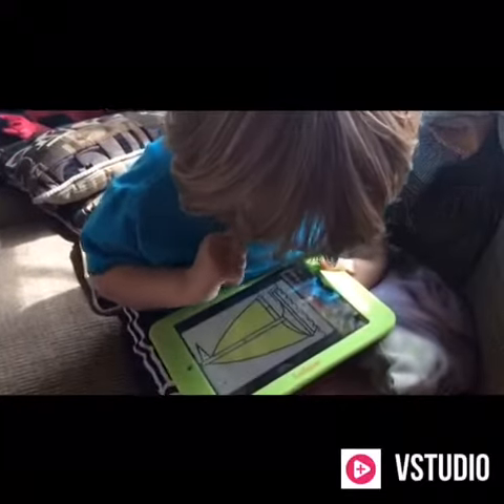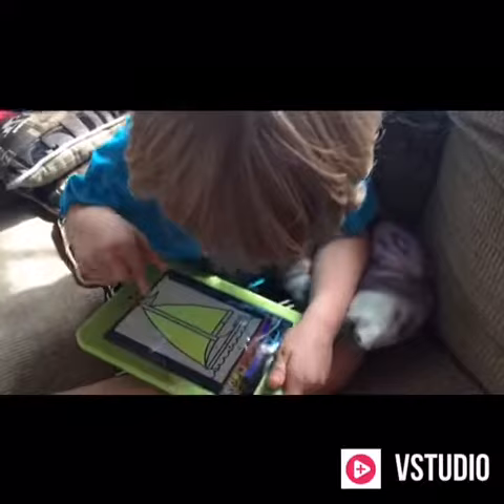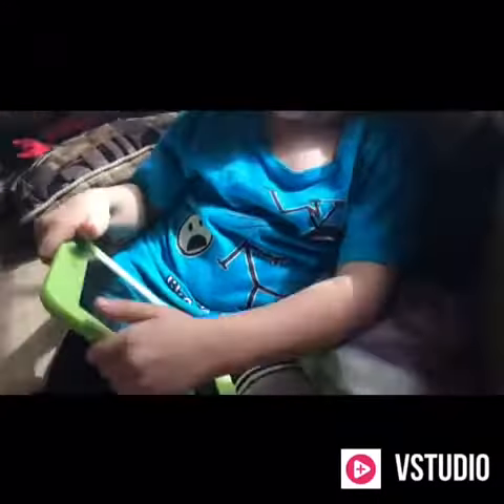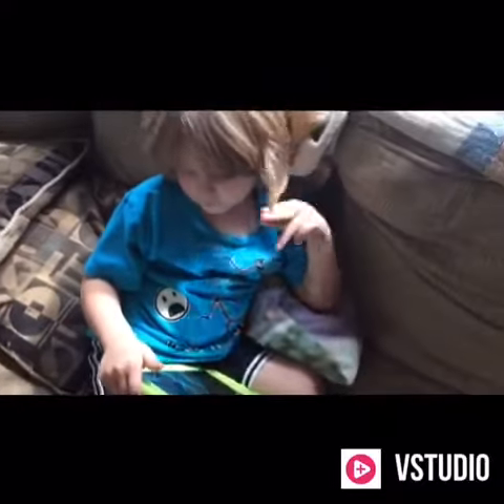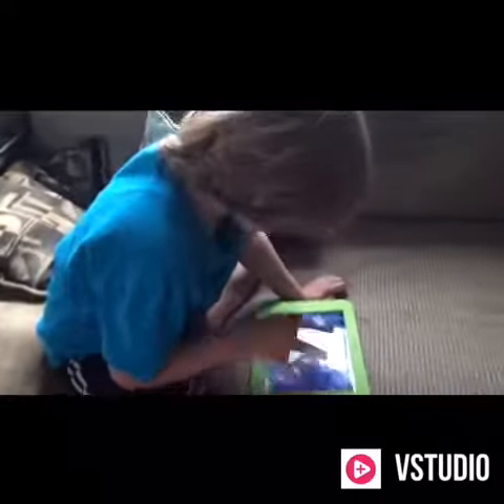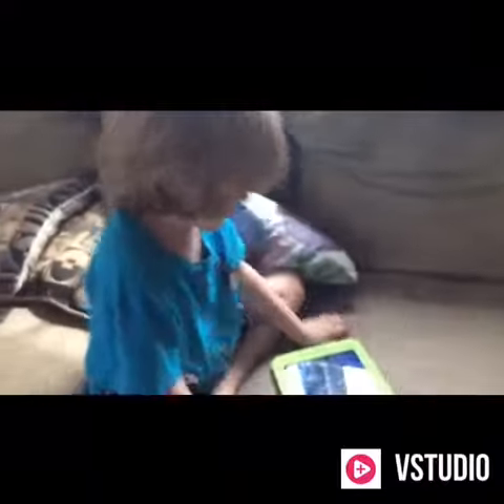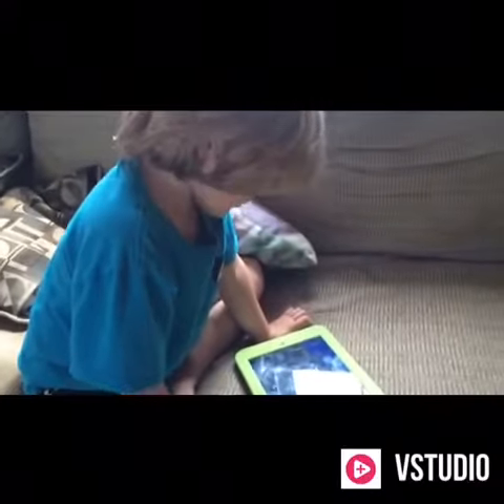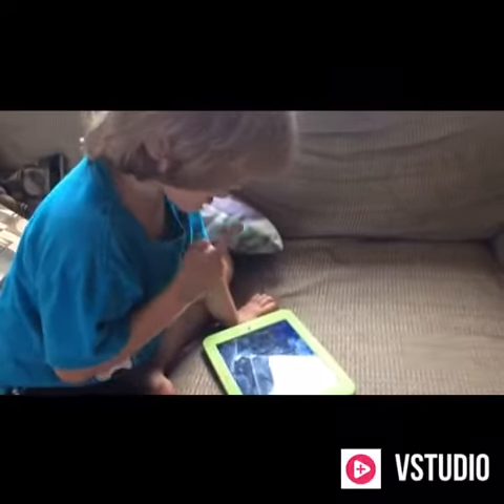School Zone Little Scholar Learning Adventure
Four year old telling about his School Zone Little Scholar Learning Adventure